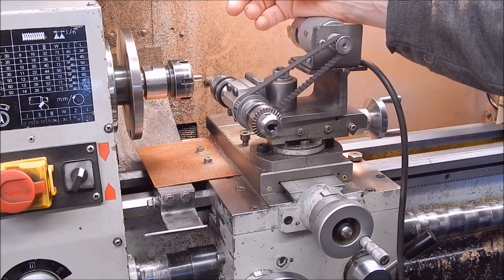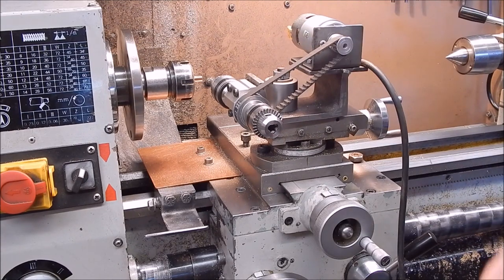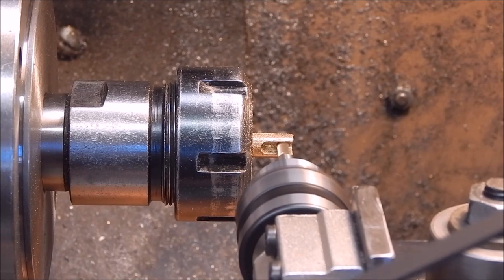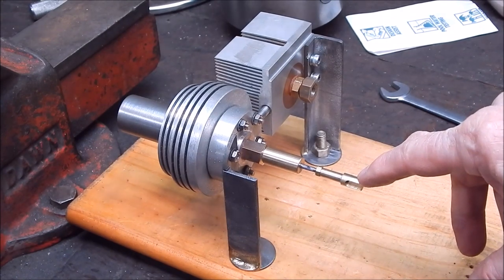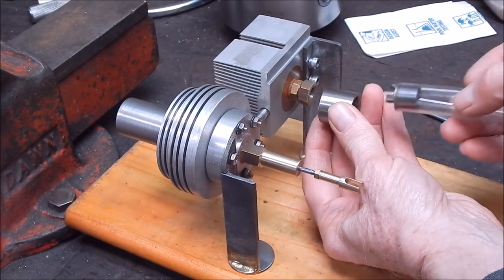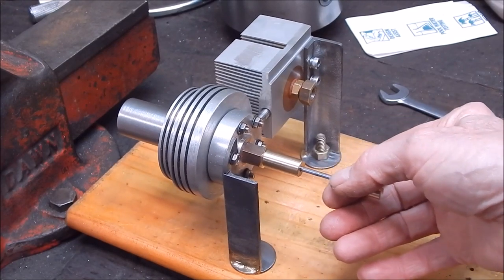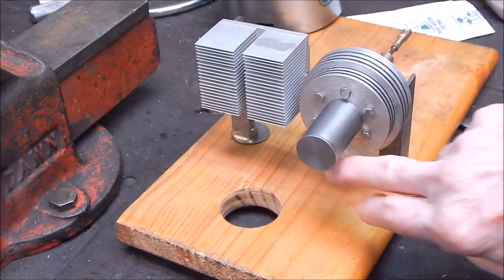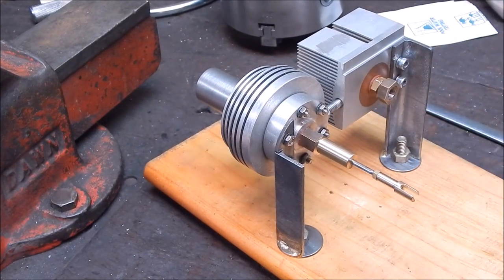Milling on the lathe with a 775 DC hobby motor and spindle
Plus some Gamma Stirling engine build progress.